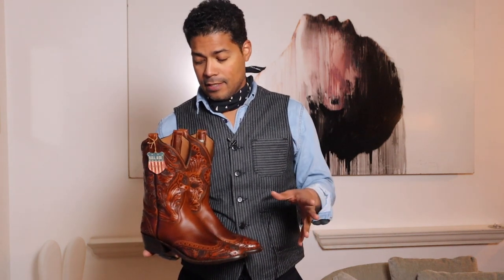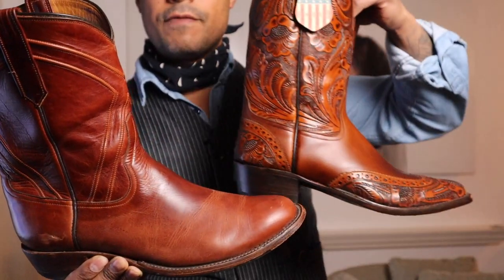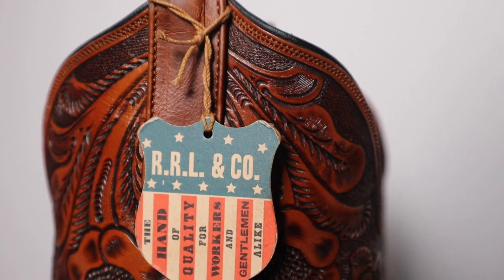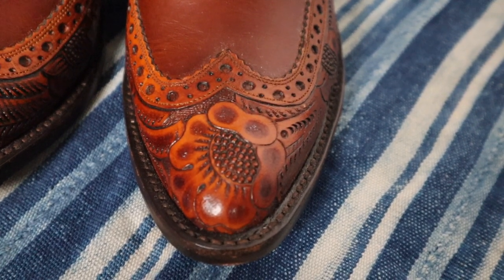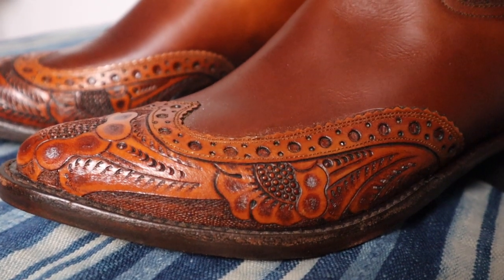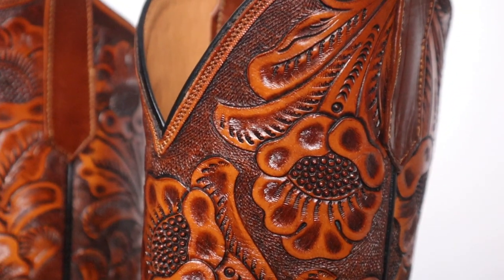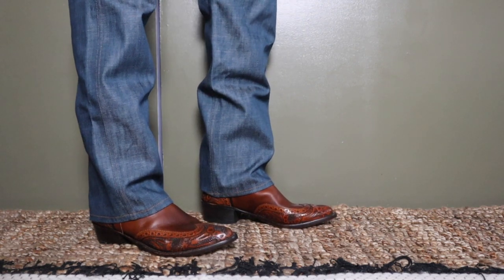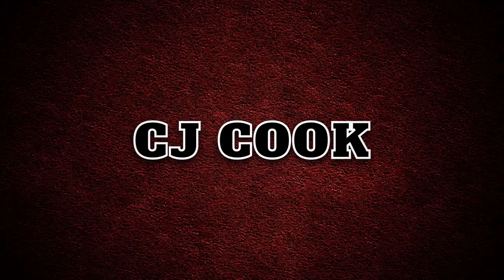RRL Plainview Brown Tooled Leather Boots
I came across these beautiful hand-tooled leather boots at the RRL store in SoHo. I could not resist and had to add them to my western boot collection.